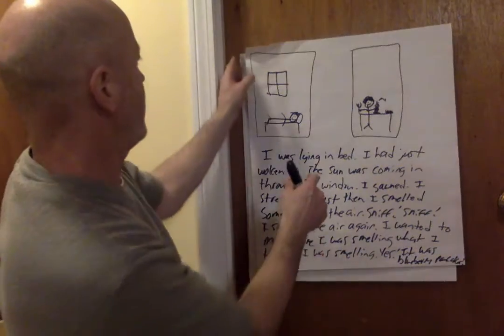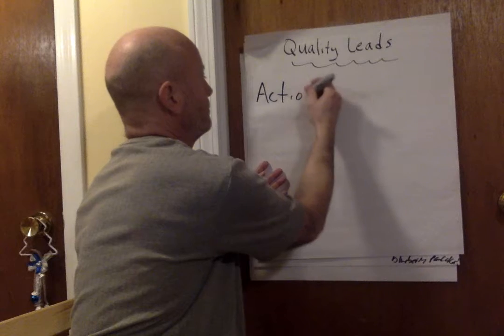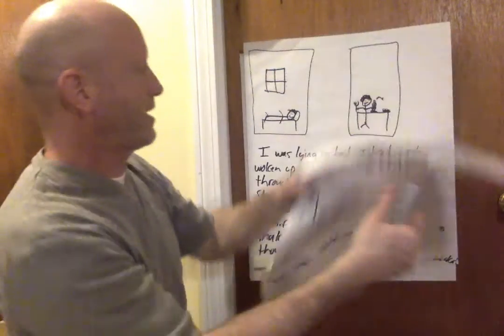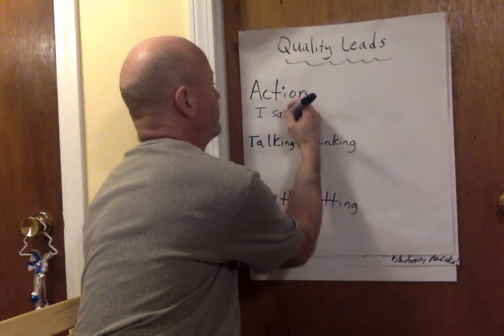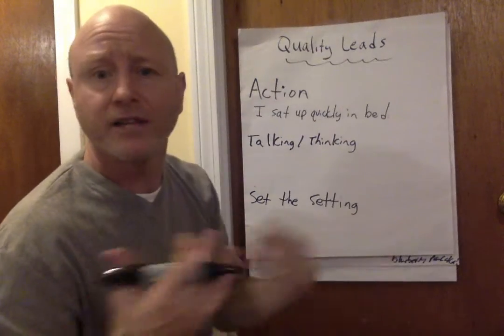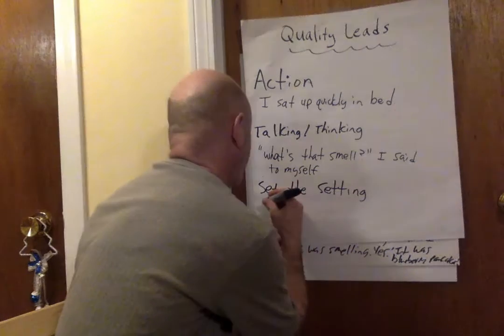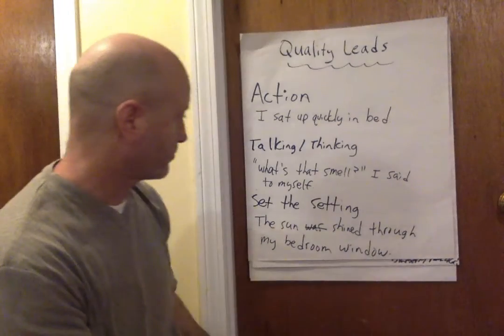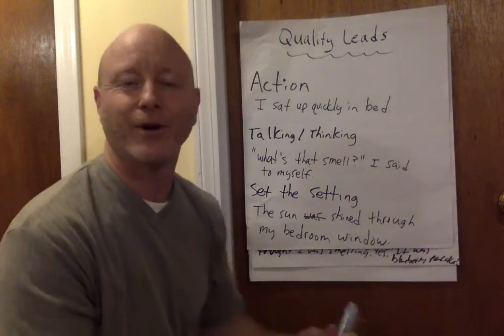Daily Writing–Day Four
Let's create some quality leads for our narratives!